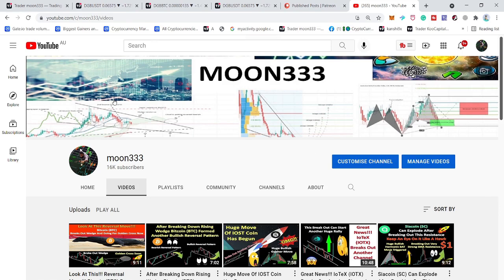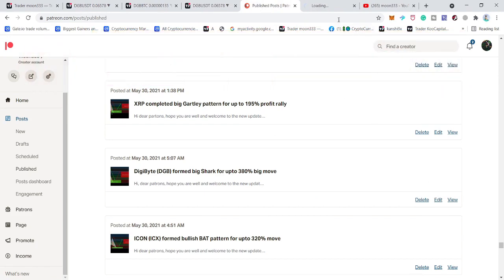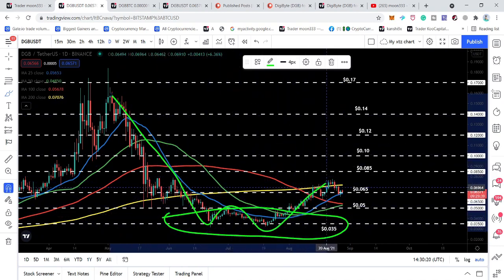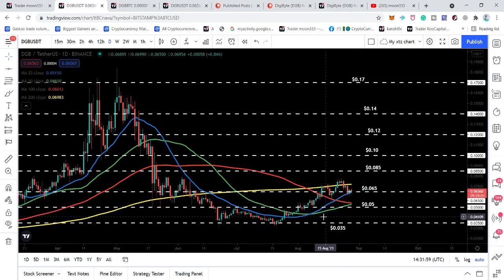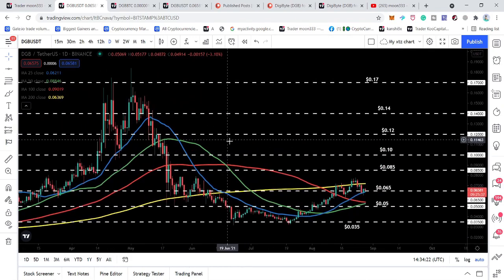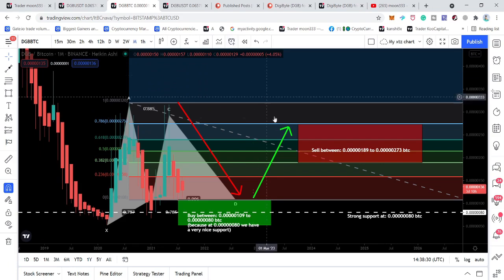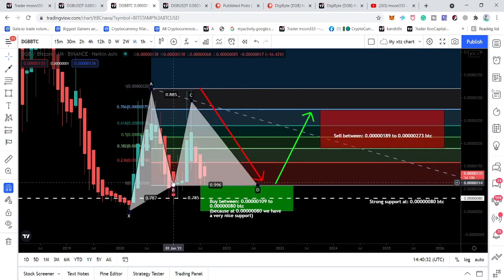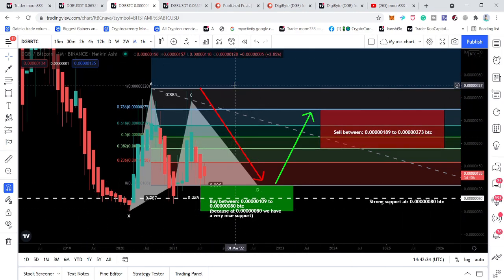DigiByte The Sleeping Giant Is Waking Up Again | Here Is The Biggest Bullish Pattern Of DGB